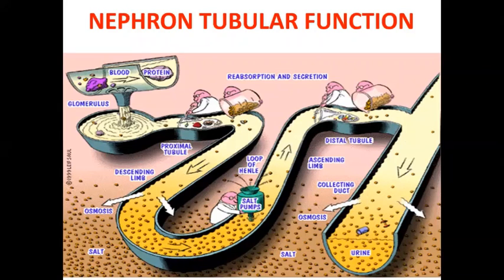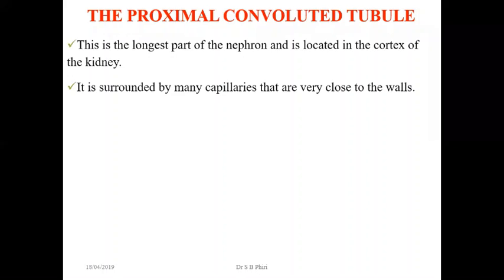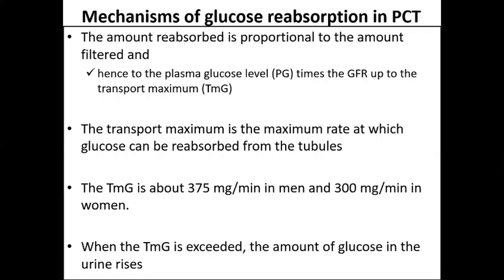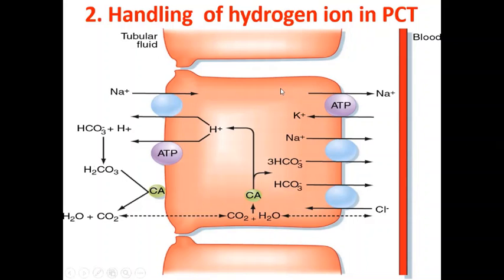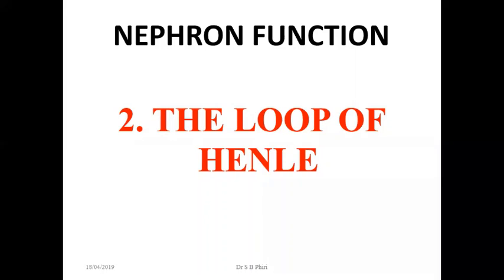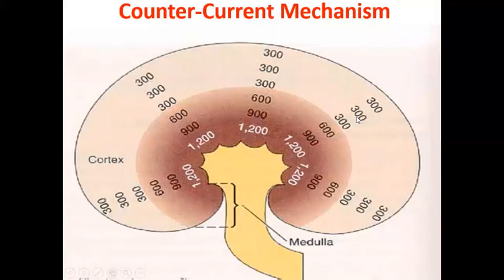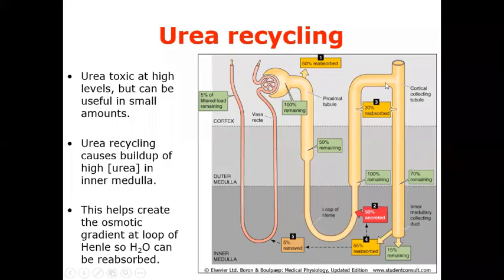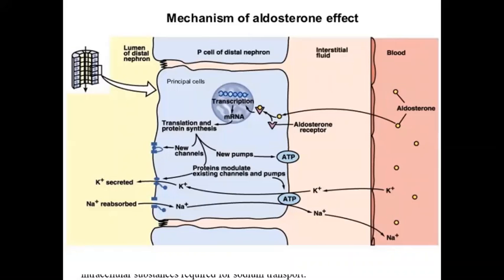3 Renal physiology lecture 3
Kidney nephron functions